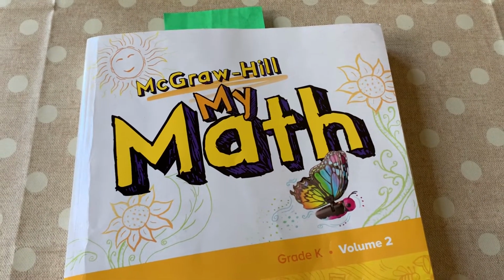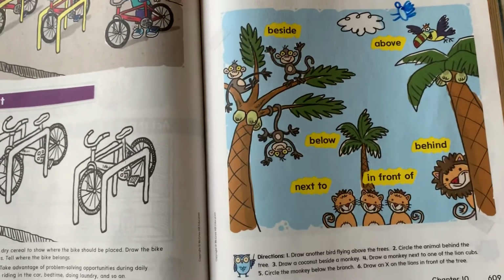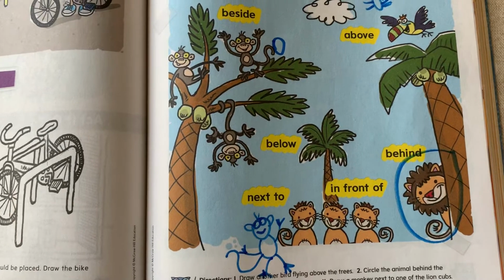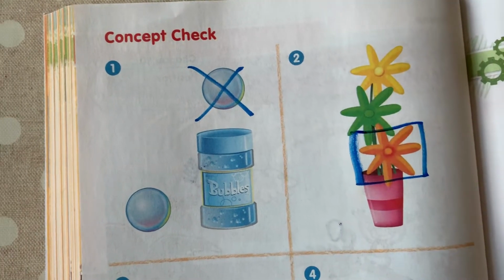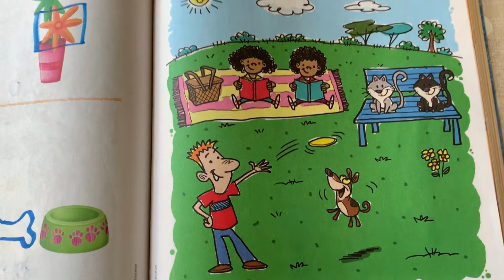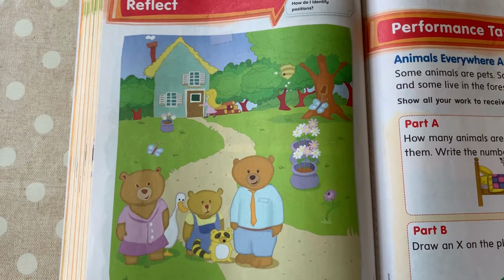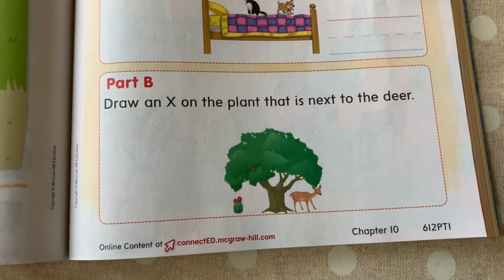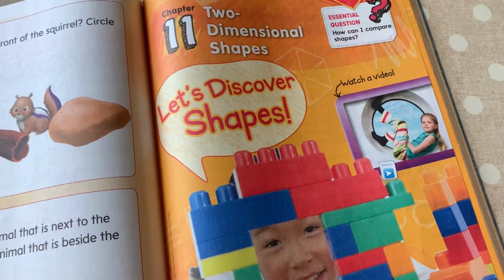April 7 - Math lesson